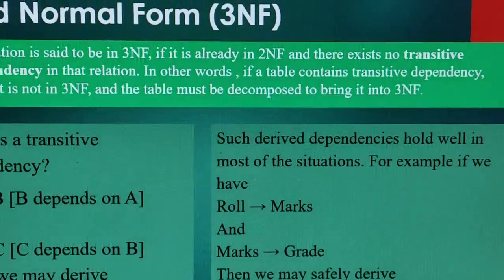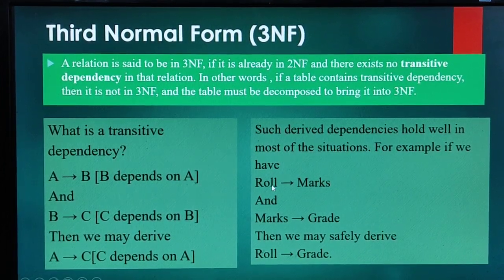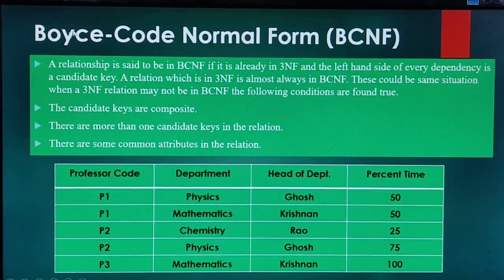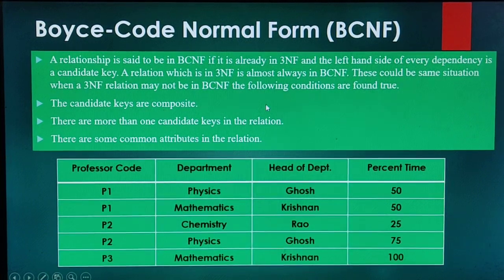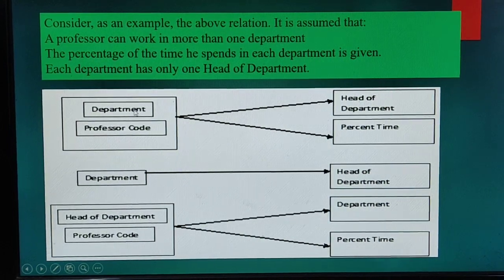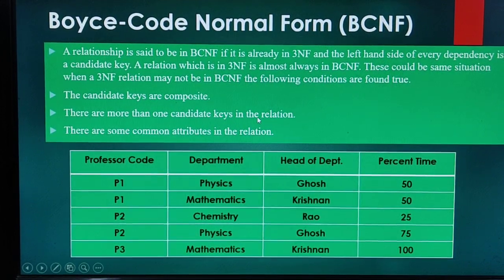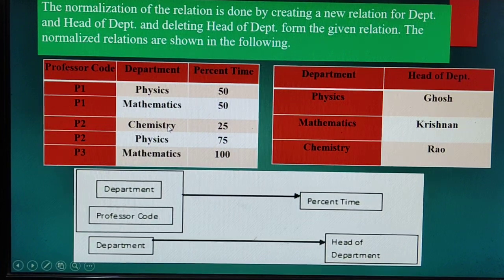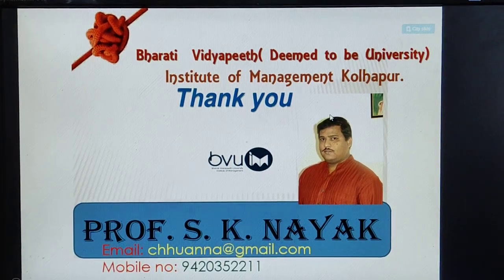Normalization 3NF & BCNF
BCA Sem -II -Normalization 3NF & BCNF